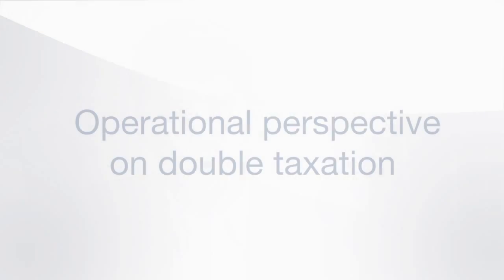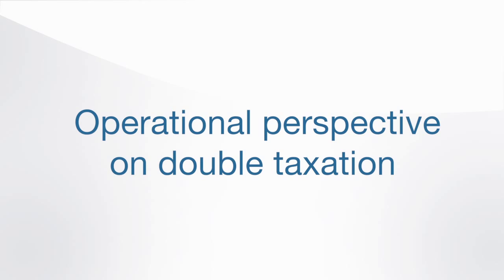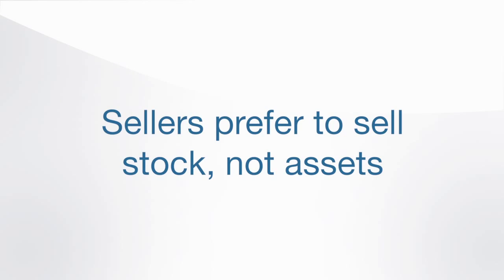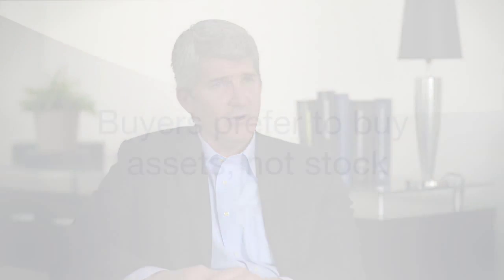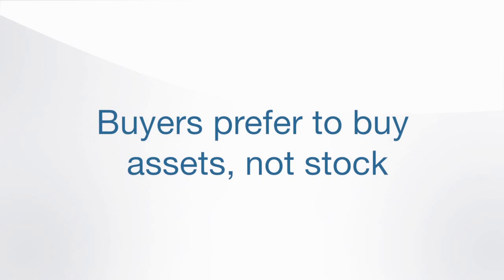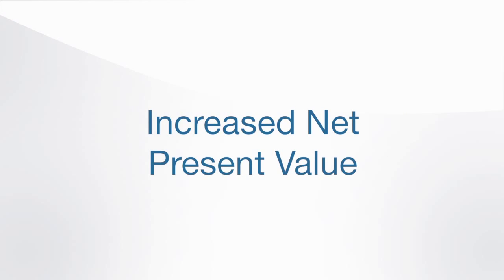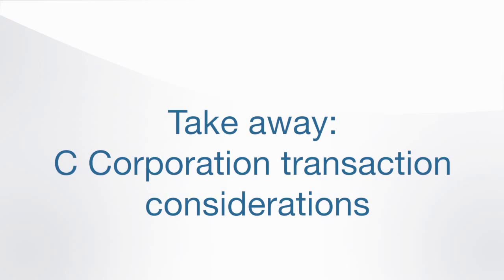C Corps: Planning for a Transaction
Planning for an M&A transaction: implications for C corps. F&D Partner Jason Meadows discusses transaction planning.